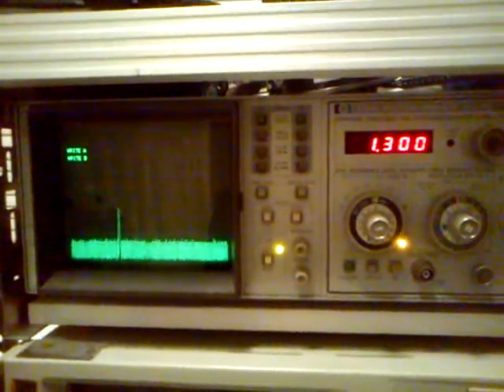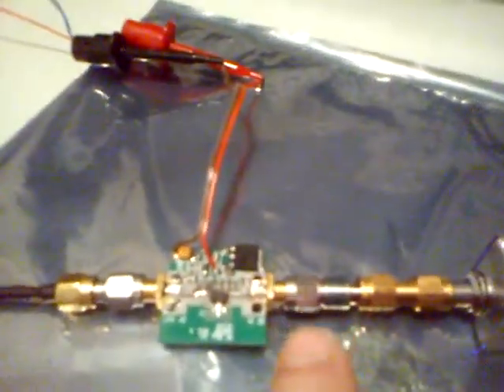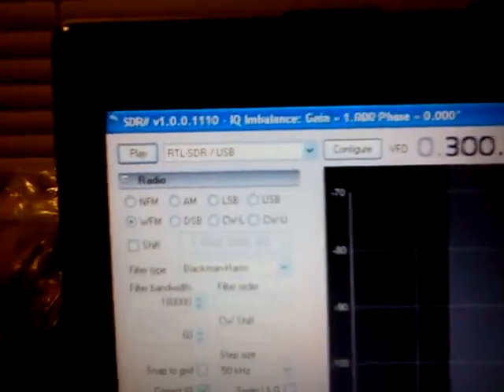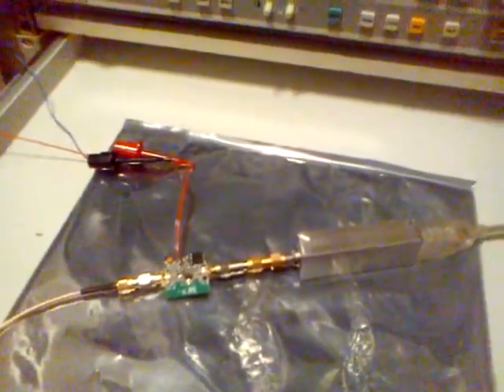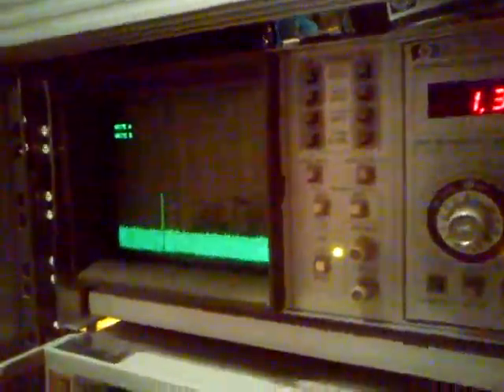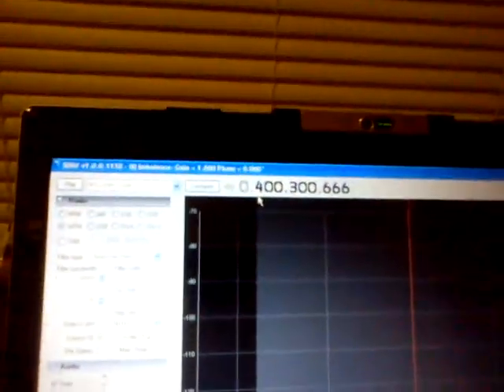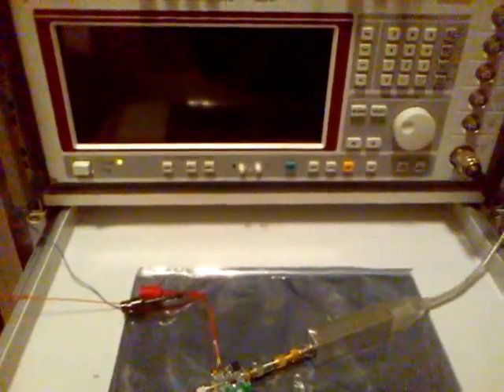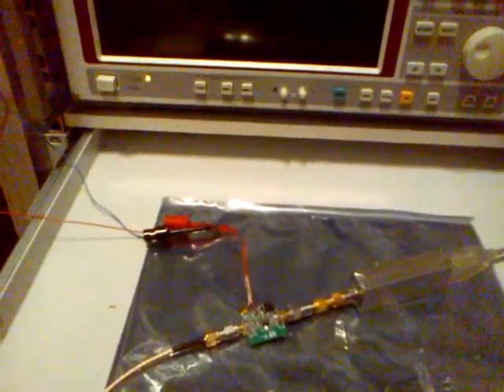Checking the DVB-T dongle LO signal